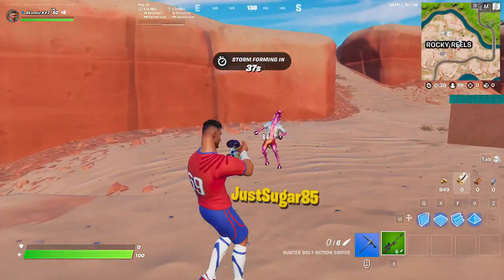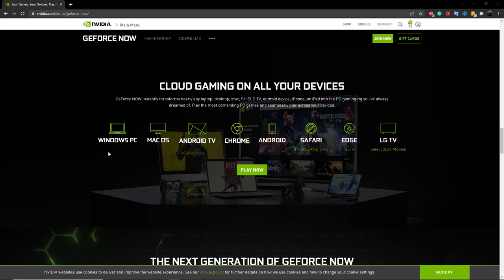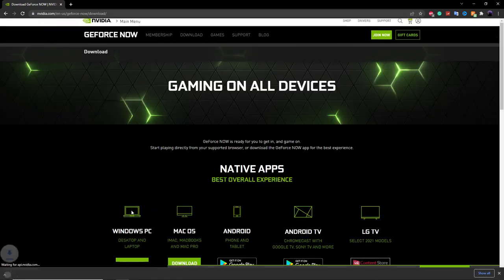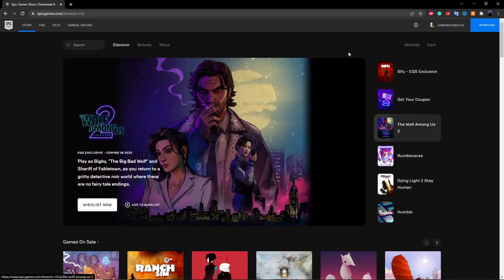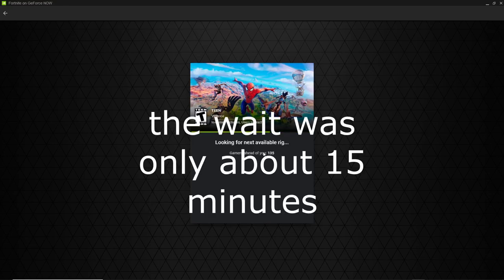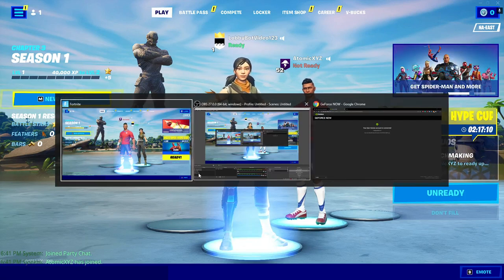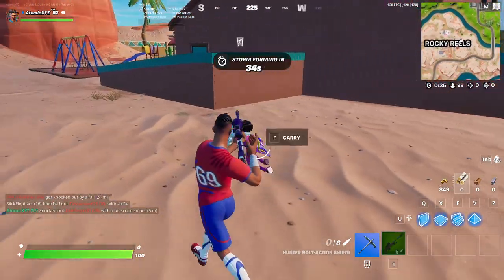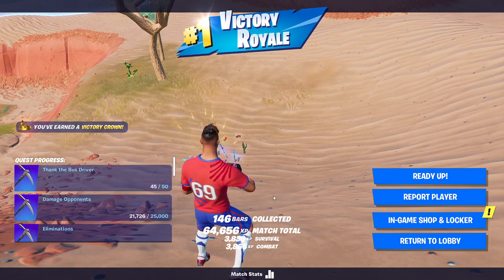How to Get Easy *BOT LOBBIES* in Fortnite Chapter 3! (INFINITE CROWNS)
This Fortnite Bot Lobby method is easy and works on PS4, PS5, Xbox, Mobile, PC, and Switch. This method can be used to get easy wins, XP, and complete challenges.

Timestamps:
0:00 Start
0:17 How to get bot lobbies
4:56 Proof that it works

Editing Software we use:
Movavi
Photoshop

Thumbnails:
Photoshop

Setups:
AtomicXYZ: